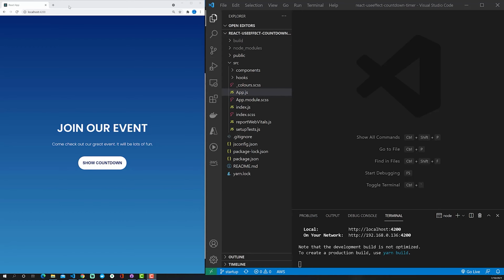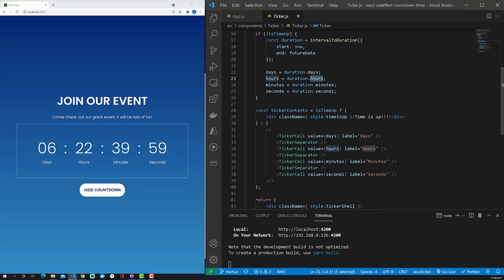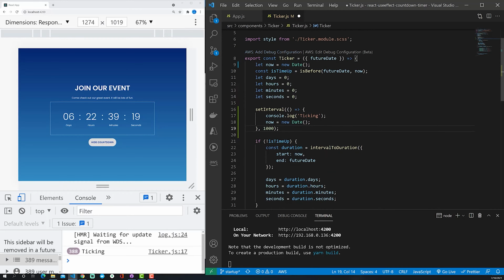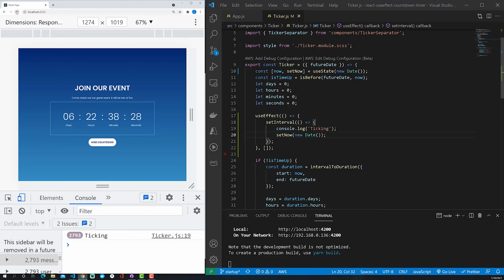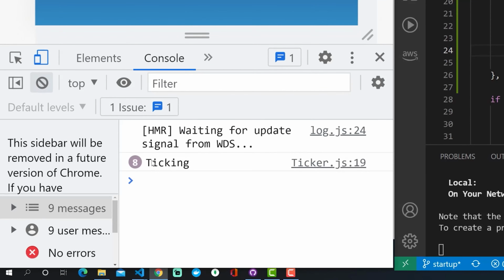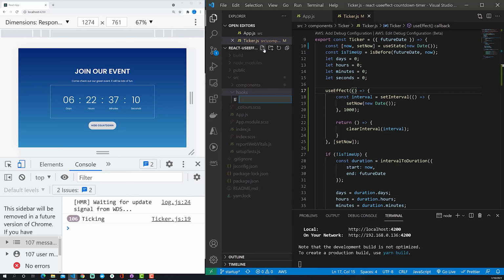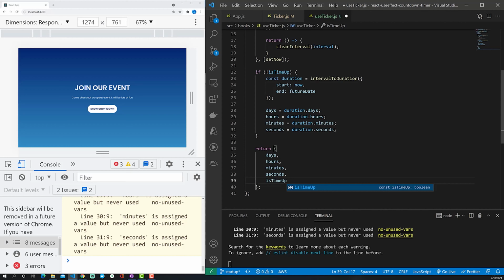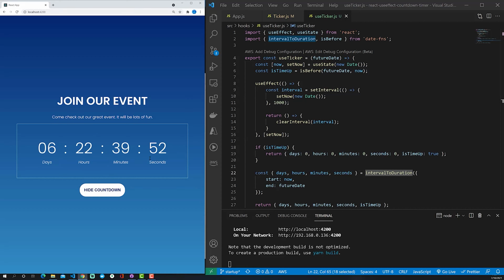React tutorial for beginners 2022 - Creating a count down timer using useEffect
In this video I show you how to implement a countdown timer using the in react using hooks. I start off by showing you should not implement a countdown timer, and then show you how to do it correctly. using the useEffect hook.

The main branch contains the final output of the video, but there is also a startup branch which represents the start of this video.

Hopefully this helps you on your journey to learn React.js.

Daryl